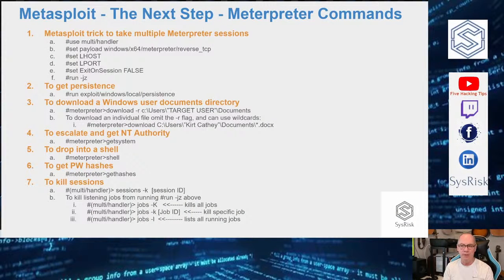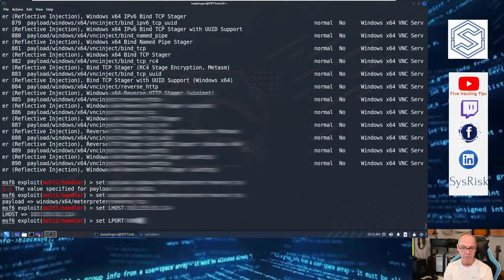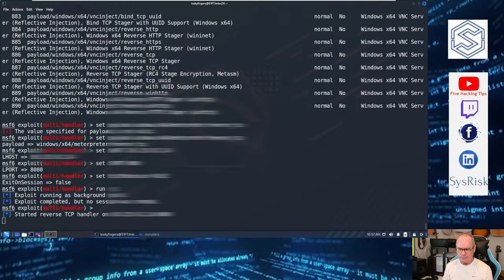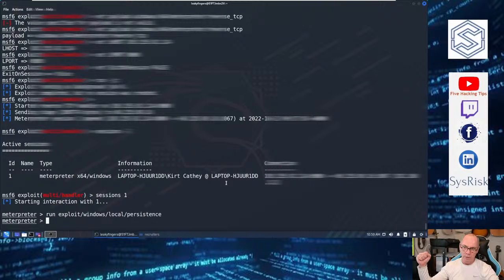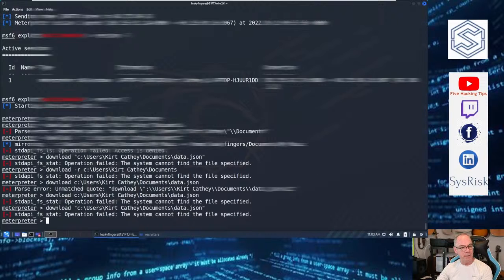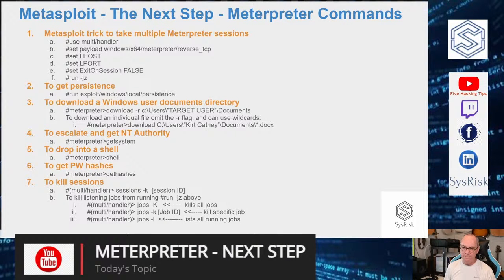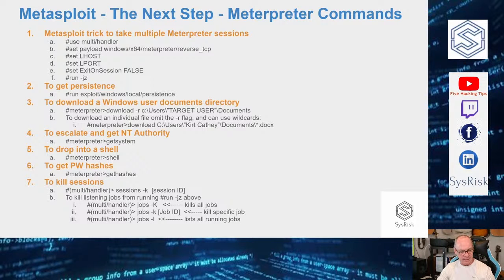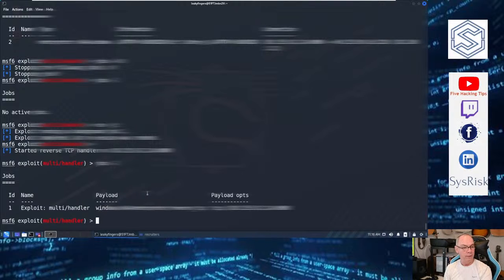Five Hacking Tips - Meterpreter - Next Steps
This video covers what you do after you finally get a reverse shell with meterpreter and how to gain persistence, get system authority, pilfer documents, hashes, and handle multiple meterpreter sessions at the same time. The next step you need to know to prepare for lateral movement.